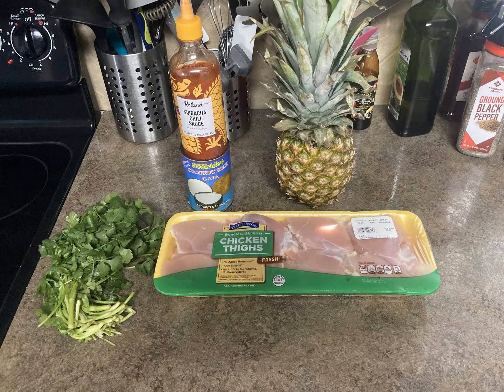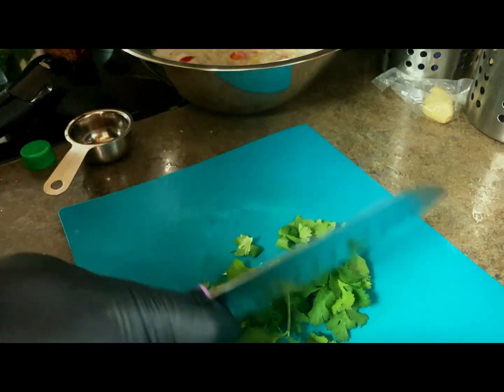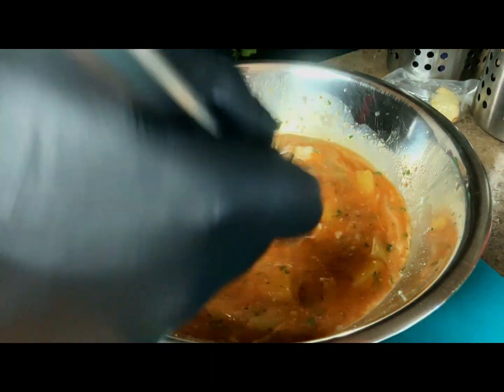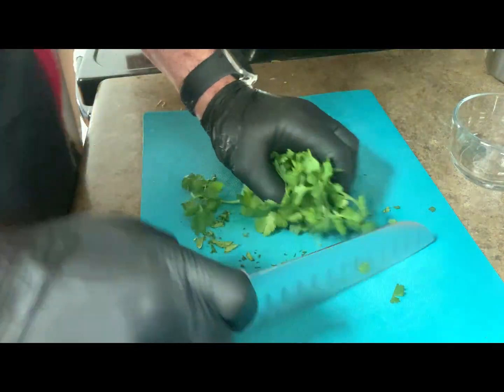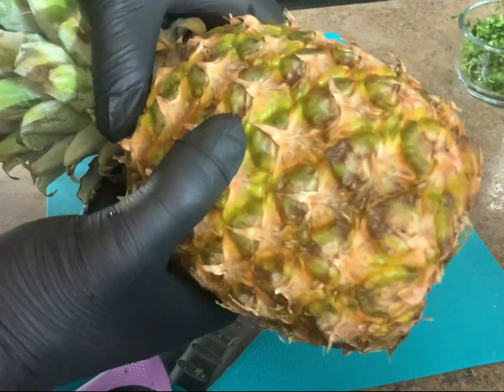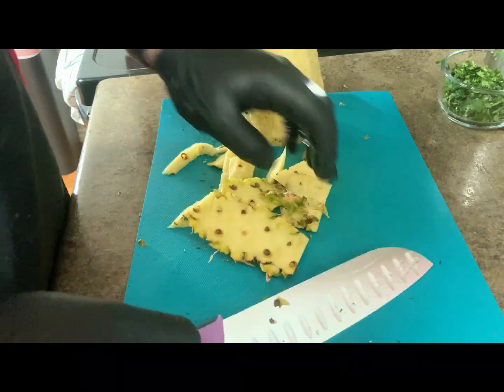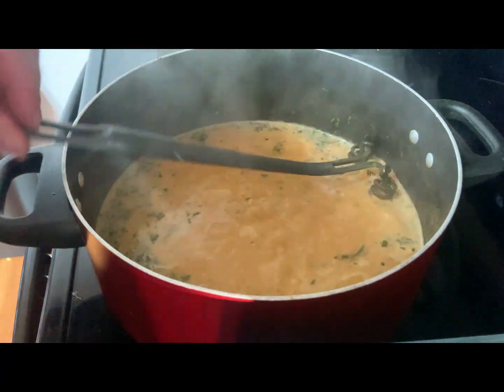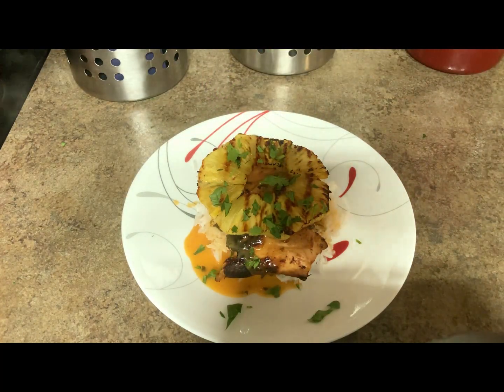The Go2Chef Presents: The 5 Ingredient Challenge Ep.4: Spicy Coconut Chicken